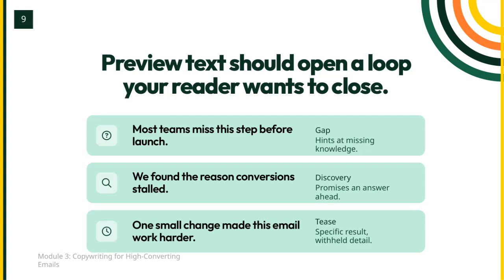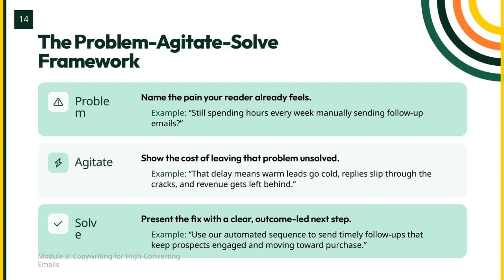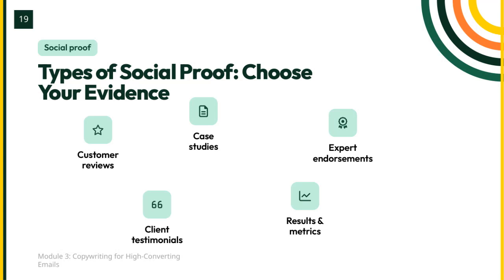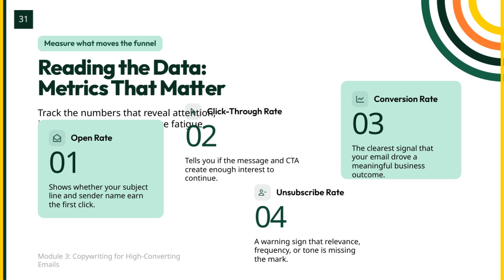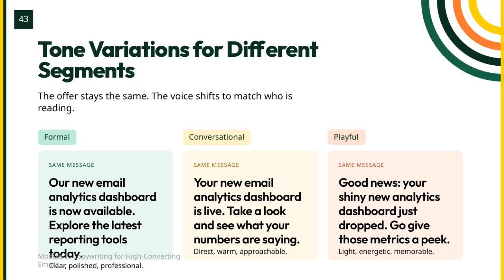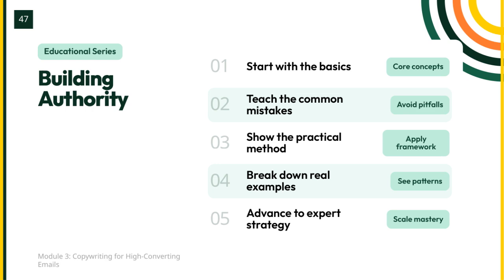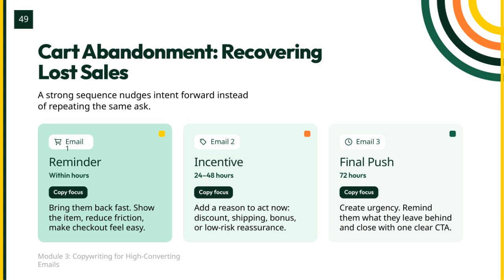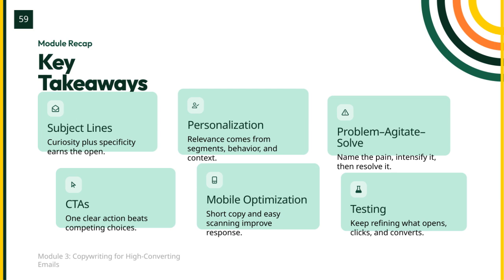Module 3: Copywriting for High-Converting Emails